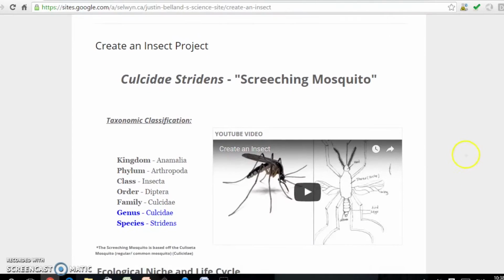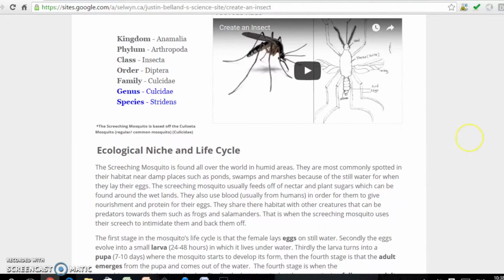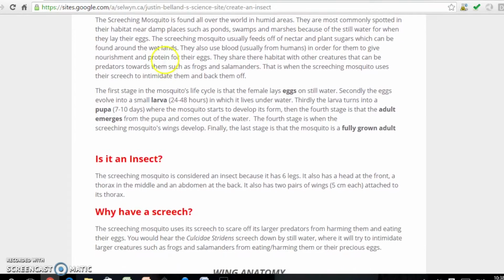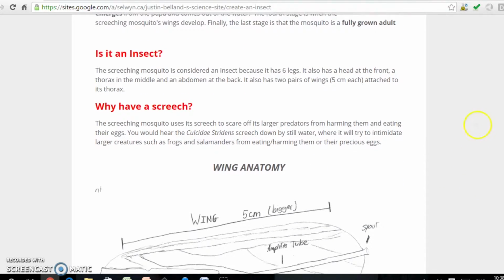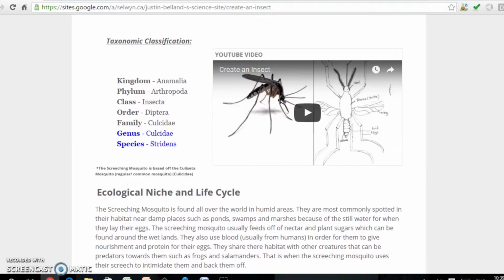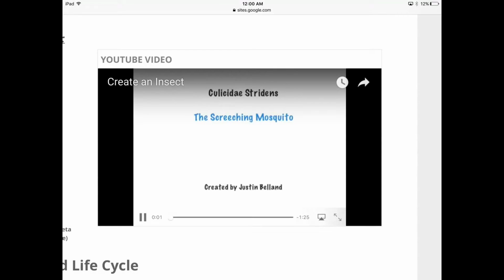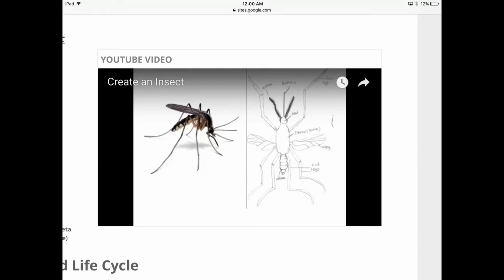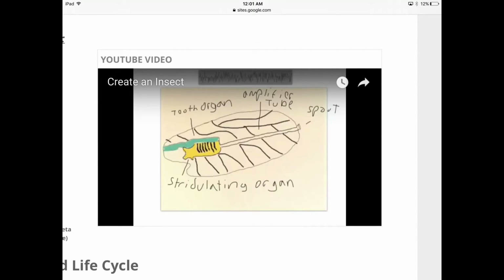Create an Insect Project